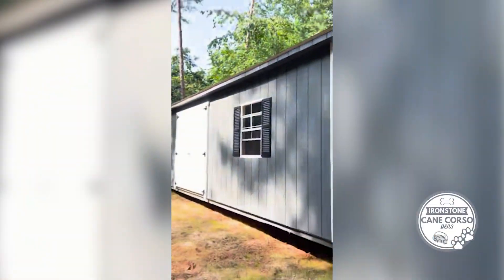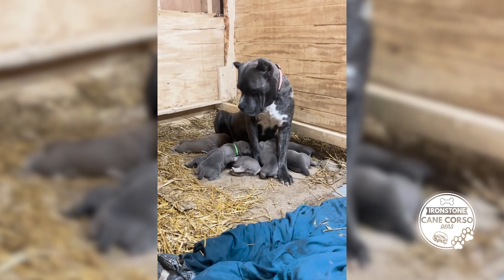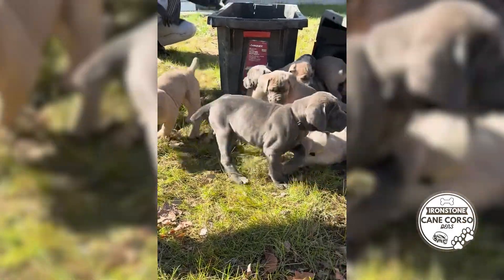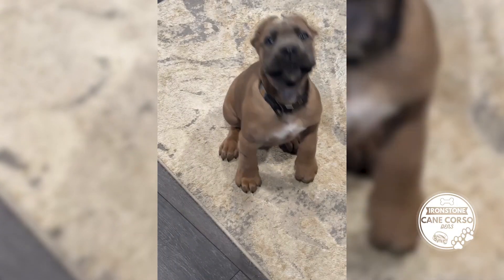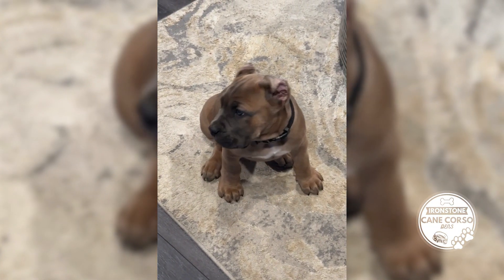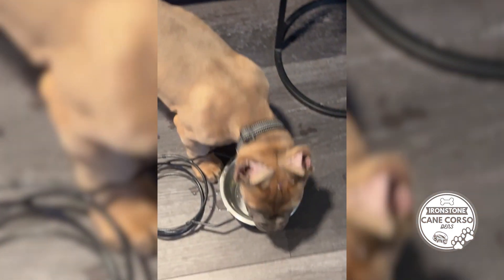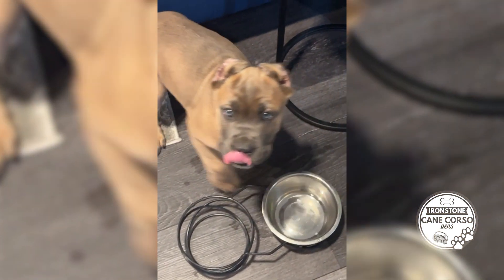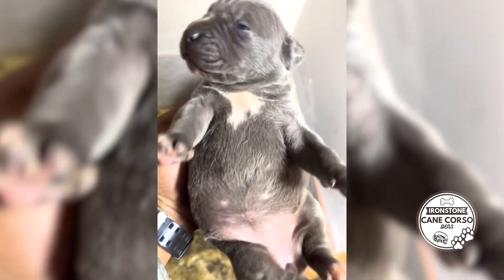IRONSTONE CANE CORSO IN THE DEN | EP 2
Ironstone Cane Corso In The Den Series:
This dog breeding series is about Reggie educating dog breeders on safe and healthy practices for dog breeding.

Episode 2:
Reggie talks about when attempting to achieve consistent head type in breeding, especially with scattered bloodlines,  and the several factors that  may come into play.